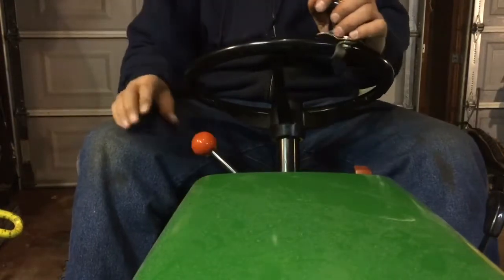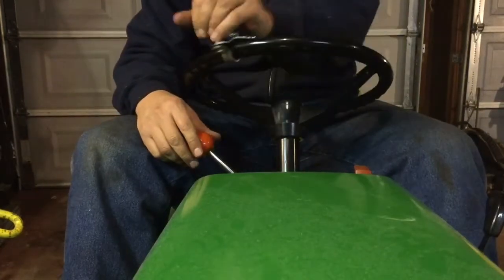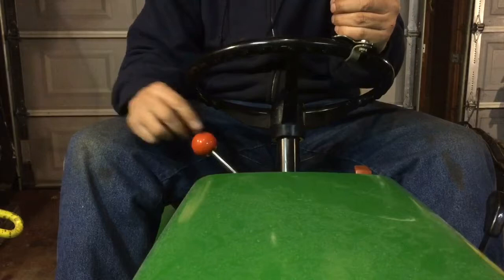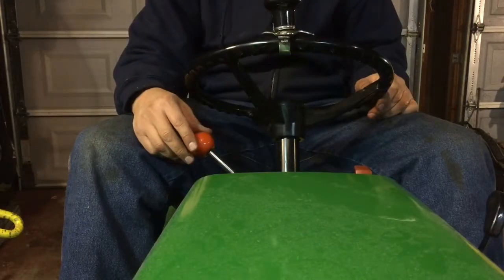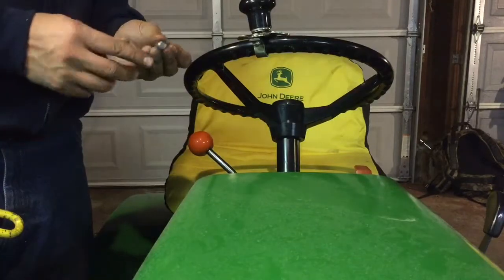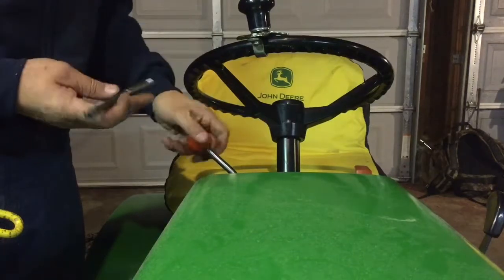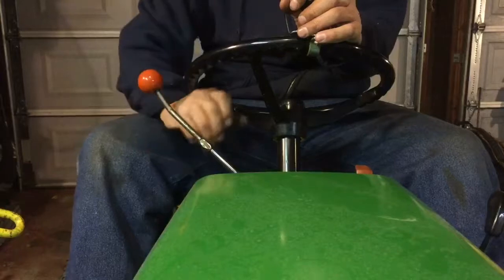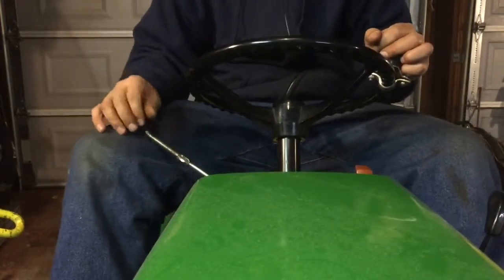John Deere 314 TRAVEL LEVER EXTENSION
While mowing the lawn my hand is always on the TRAVEL LEVER as there are constant obstacles in my yard so I am always adjusting speed and direction.
The 314 does not have power steering so I have a "suicide knob" on the steering wheel.
Being 6-1" my knees are right up under the wheel so I was always racking my knuckles on the knob so I made an EXTENSION to get past the wheel.